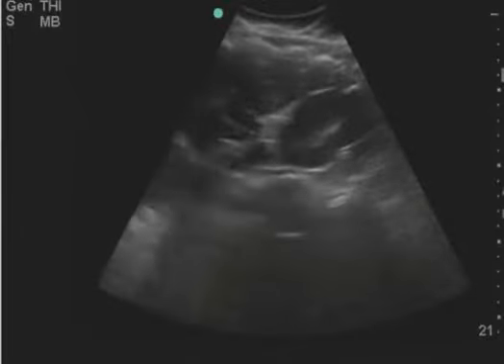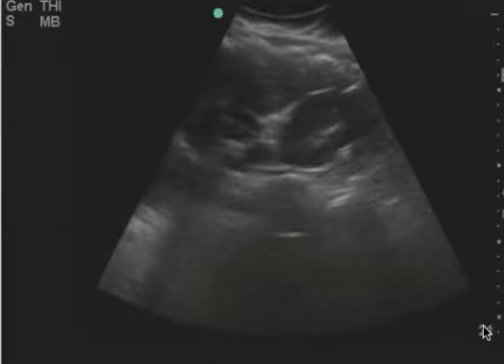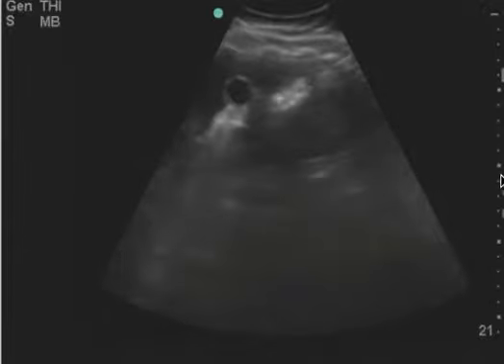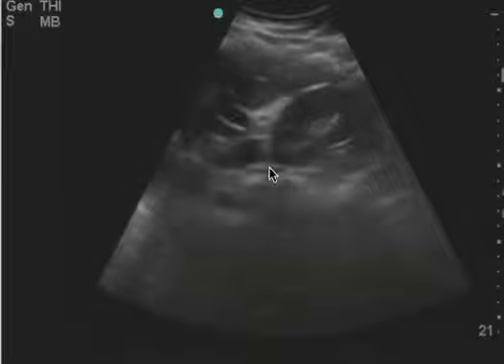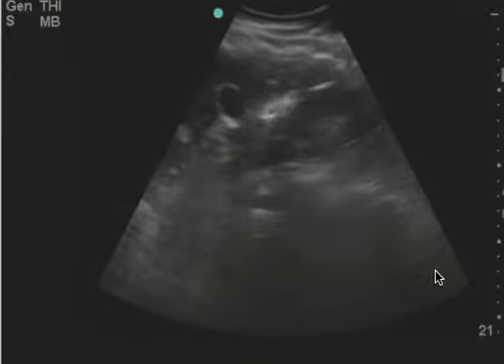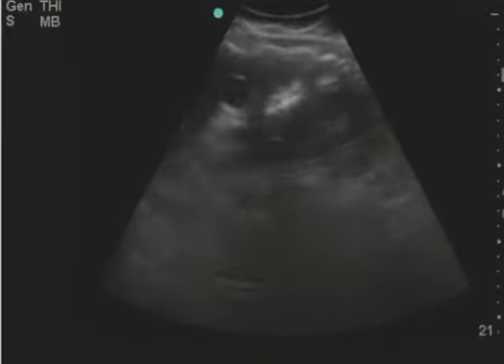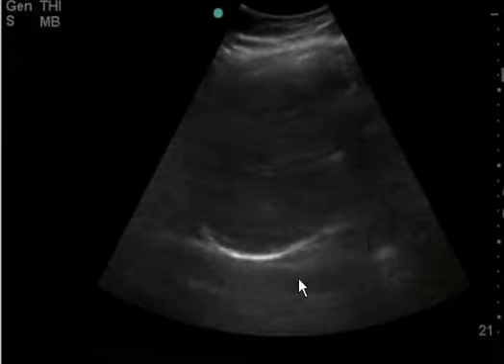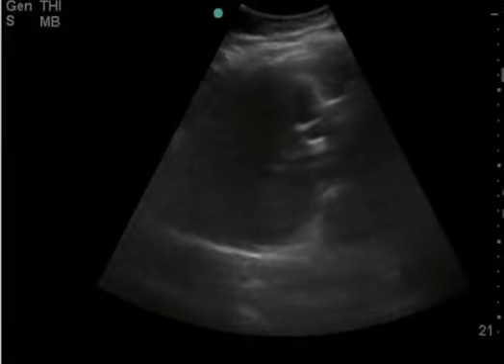GB feedback - 7.12.2018 - LGH